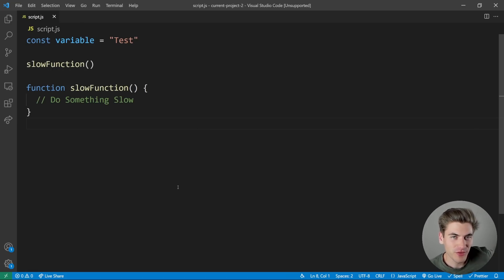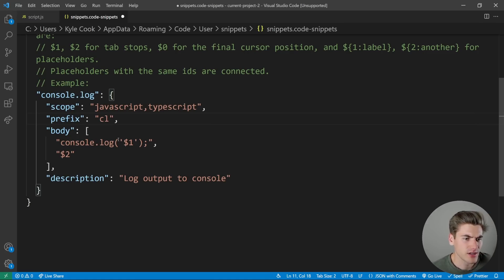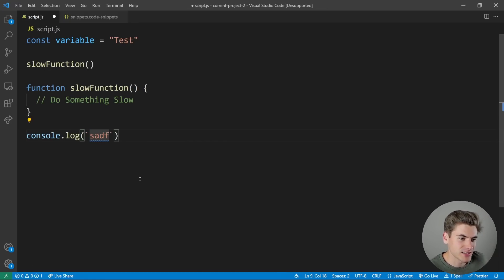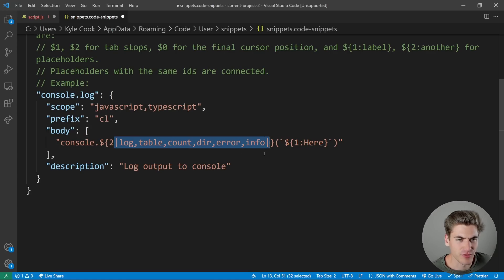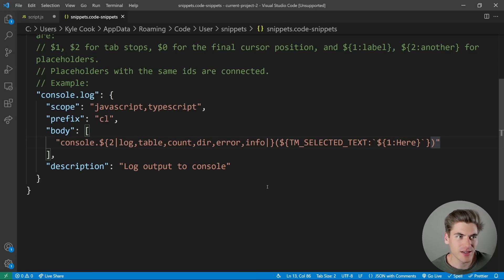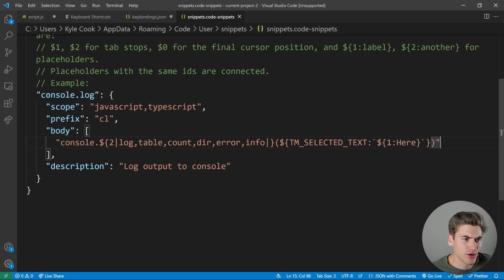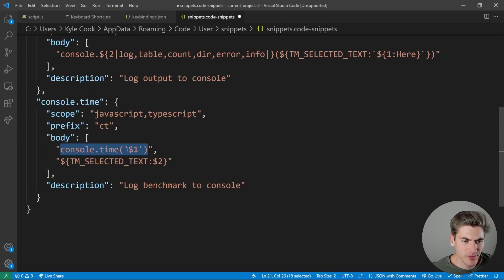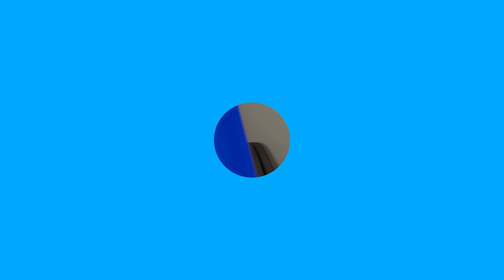How To Create Custom VSCode Snippets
Snippets are one of the easiest ways to speed up your coding by making repetitive tasks simpler and quicker. There are hundreds of amazing snippet extensions for VSCode, but chances are the snippet you need will not be in one of these extensions. This is where custom snippets come in. With VSCode you can write your own snippets to fit any need you have and it is surprisingly easy.

⏱️ Timestamps:

00:00 - Introduction
00:19 - Basic snippet
01:55 - Using variables in snippets
05:40 - Keyboard shortcuts for snippets
06:55 - Advanced snippet example